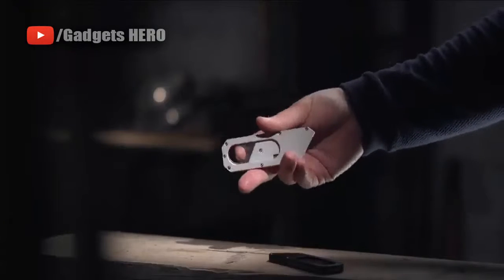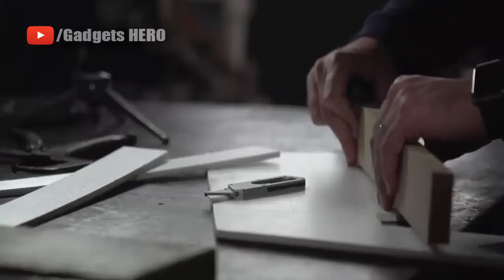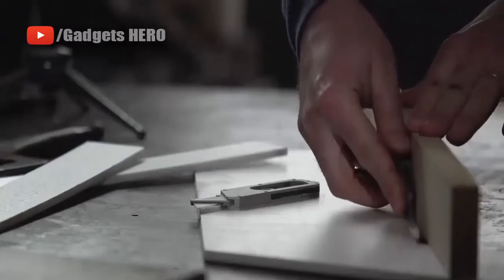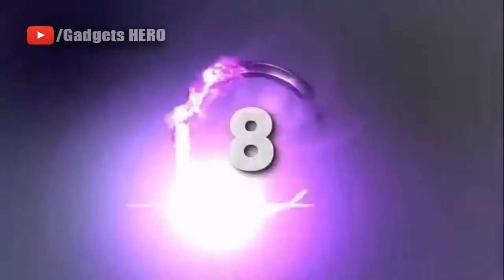10 New Latest Best EDC MultiTools 2019 22nd Century Tech Reviews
Welcome to a new episode of this series, today we count down our picks for the

💗 Do you want YOUR product featured on Gadgets HERO?

Gadgets List you have seen 😃
00:10 MyPocketMaster Multi-Tool
01:26 Maker Knife
02:48 THE SPLITTER
03:26 T’spin
05:00 UNION
05:54 Bit Bar
06:49 ElevenD
08:45 EVERYDAY BLADE
10:04 Rohk Pen
10:52 NanoPen

The Story

22nd Century Tech Reviews